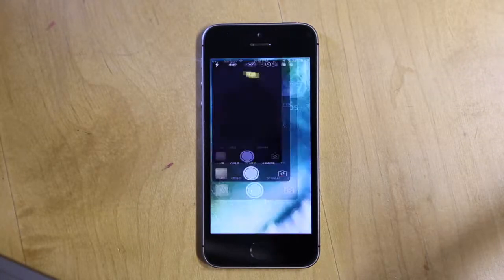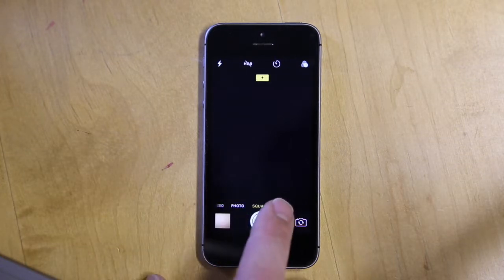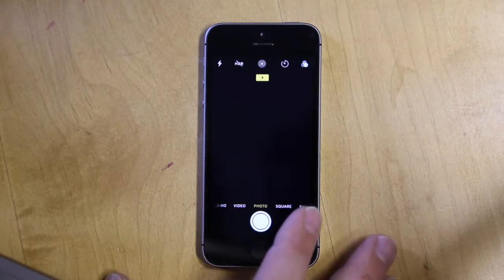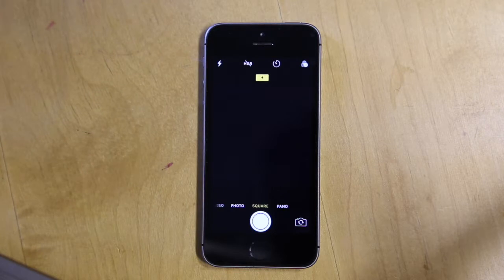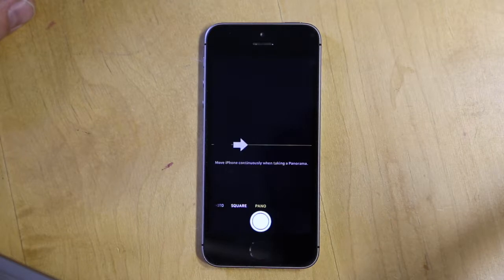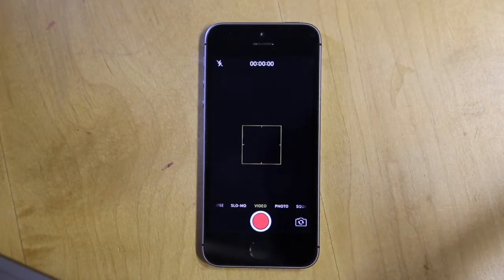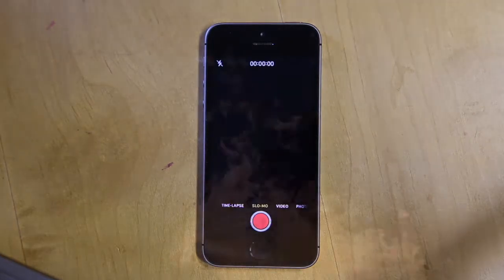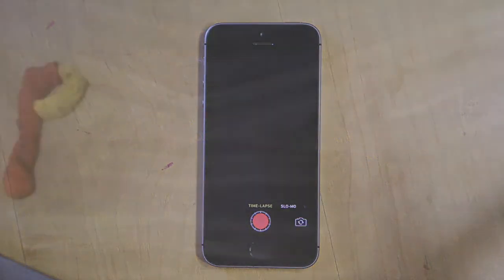Intro to the iPhone camera app: Part 2